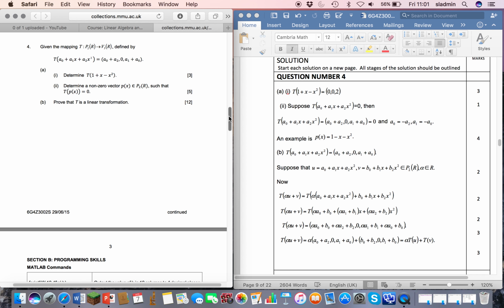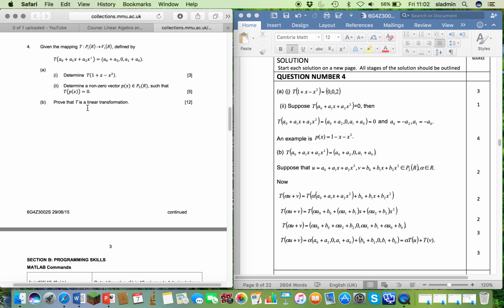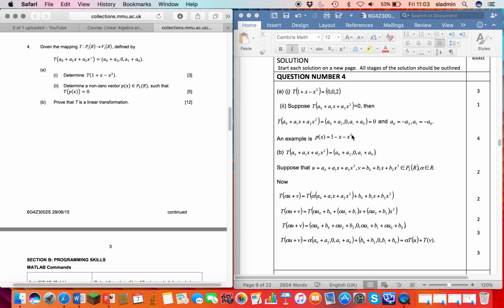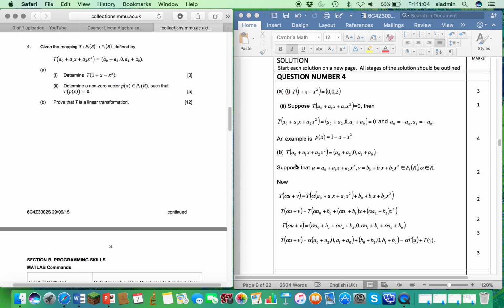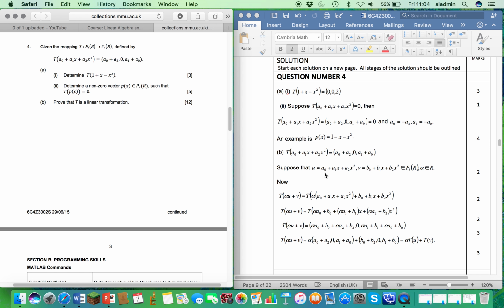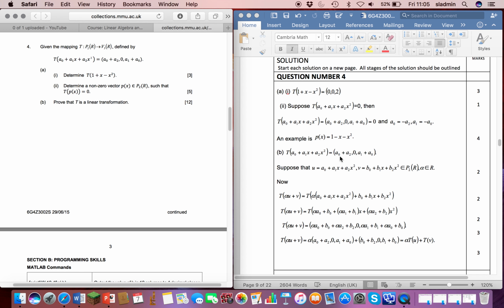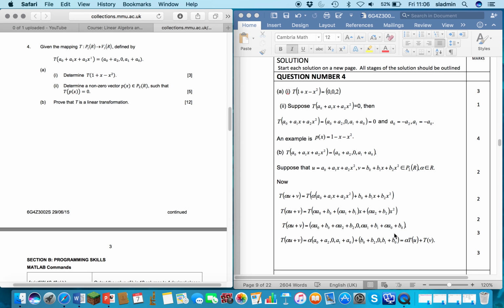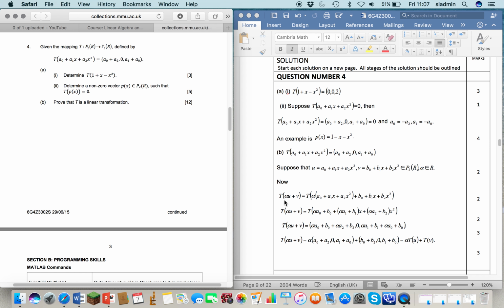2015 Question 4 Video